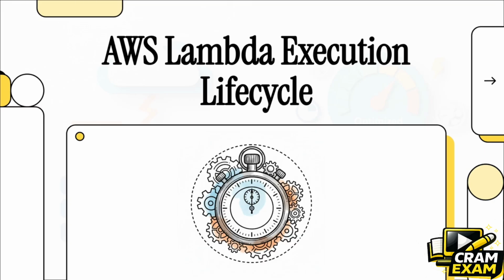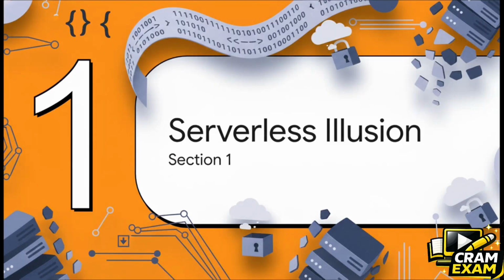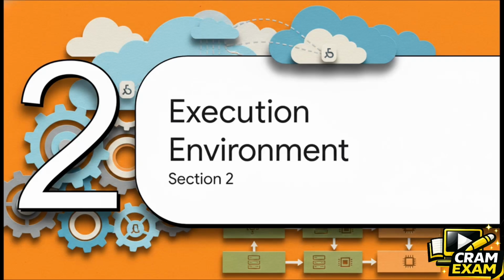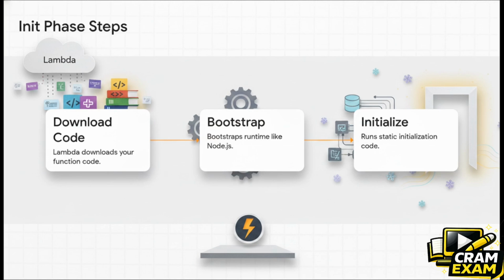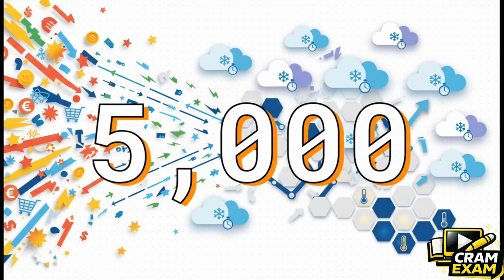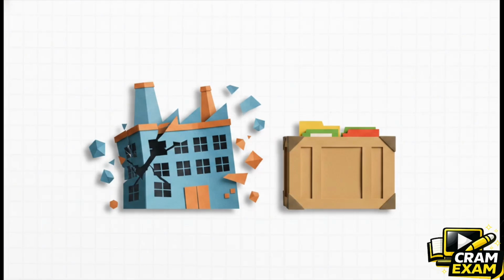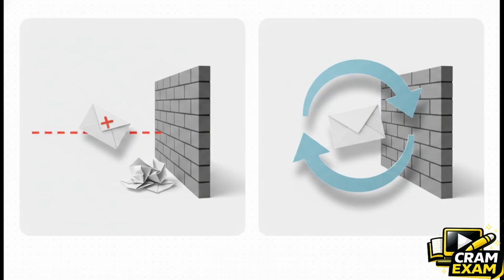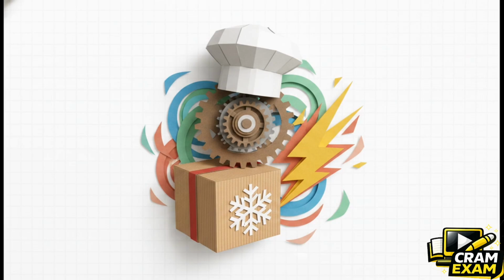What Actually Happens When AWS Lambda Runs? | DVA-C02 Ep 1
What actually happens when AWS Lambda runs behind the scenes for the AWS Certified Developer Associate exam (DVA-C02)? This lesson explains how the AWS Lambda execution environment works, what causes cold starts, how warm starts improve performance, how the Init and Invoke phases operate, how Provisioned Concurrency reduces latency, and how Lambda reuses execution environments so you can confidently answer serverless architecture and execution lifecycle questions on the DVA-C02 exam.

In this video, you’ll learn:

* What AWS Lambda actually is and how serverless execution works
* What the Lambda Execution Environment does behind the scenes
* The difference between cold starts and warm starts
* How the Init phase prepares your Lambda runtime and dependencies
* What happens during the Invoke phase when your handler executes
* Why code outside the handler persists between warm invocations
* How database connections should be reused for better performance
* Why putting heavy initialization inside the handler slows Lambda down
* How Lambda scaling creates multiple execution environments in parallel
* What Provisioned Concurrency is and when to use it
* How the `/tmp` directory persists across warm starts
* The difference between synchronous and asynchronous Lambda retries
* Common AWS Developer Associate exam traps involving Lambda execution behavior
* Why Lambda functions must remain fundamentally stateless

This video is part of a complete AWS Certified Developer Associate course designed to help you pass the DVA-C02 exam using clear, real-world explanations instead of rote memorization.

⏱️ Chapters
0:00 Why Half Your Users See 2-Second Delays
0:53 The Serverless Illusion
1:54 The Execution Environment: Init and Invoke Phases
3:03 The Database Connection Trap
3:56 Surviving Flash Sales With Provisioned Concurrency
4:50 Hidden Traps: /tmp Storage and Retry Behavior
5:59 Three Rapid Takeaways on the Lambda Lifecycle